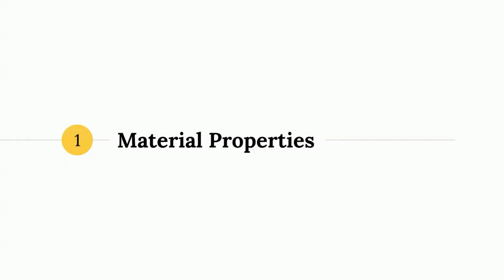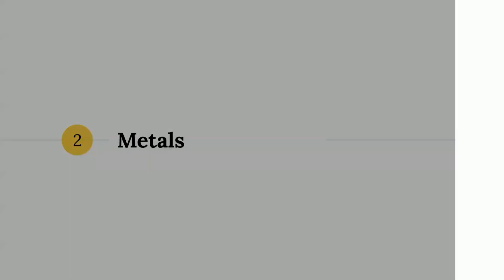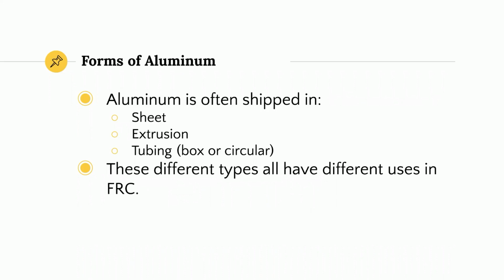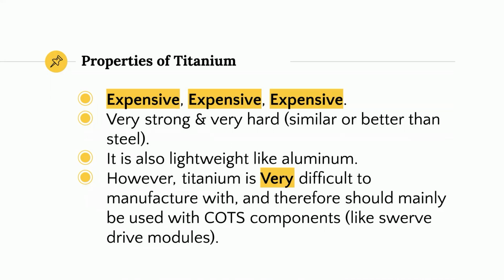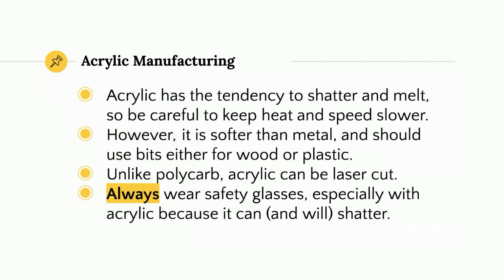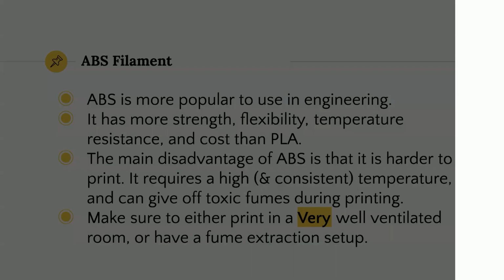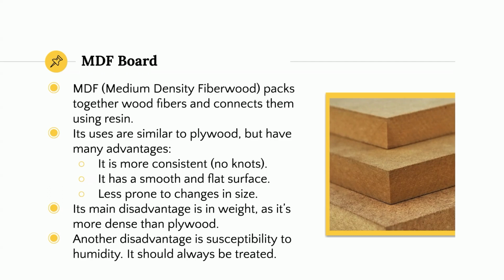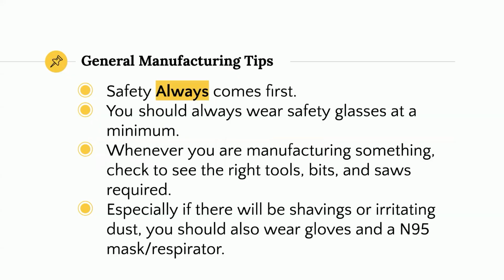Mechanical Design Course - Lecture 5: Materials & Manufacturing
AvengerRobotics strives to make their community a better place for people of all ages. Help make our impact on the community even stronger by spreading the word about our program, giving more people the opportunity to come to our events or potentially even be apart of the team.